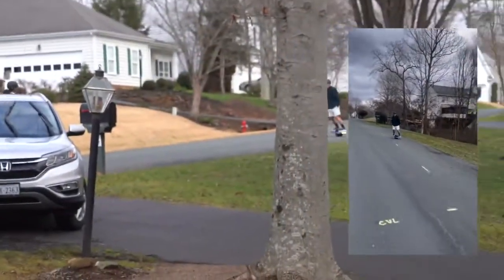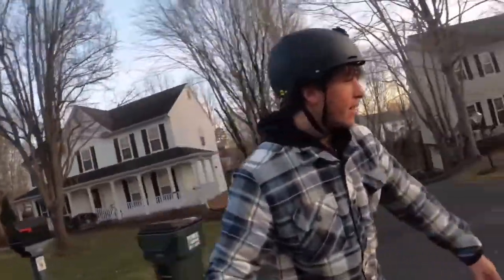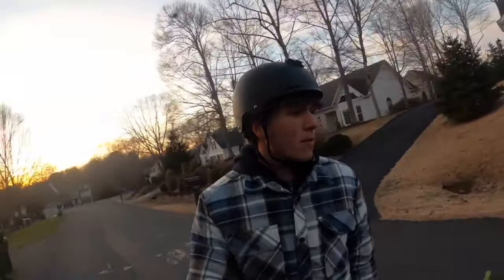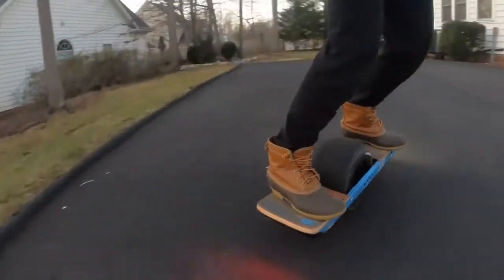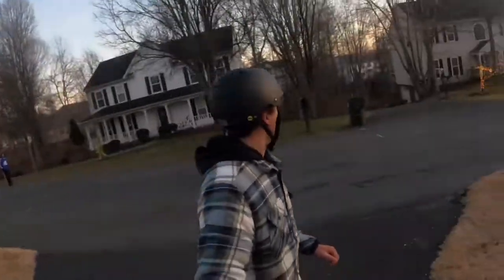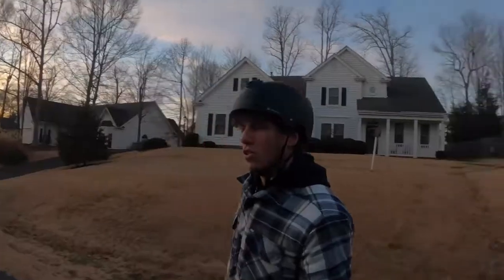One wheel XR Instructional Guide/Review To Success and Happiness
Here's your guide to conquering the one wheel. It will bring ultimate happiness and joy in your new year with your new One wheel!